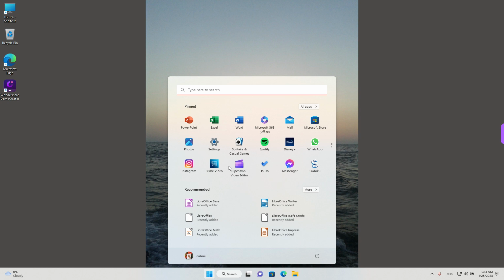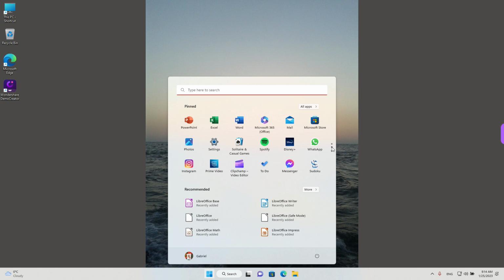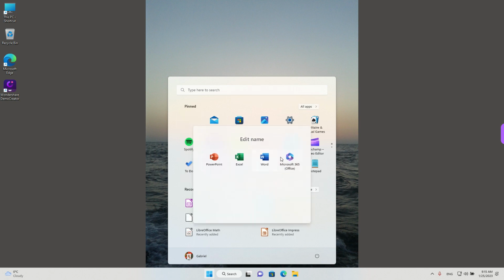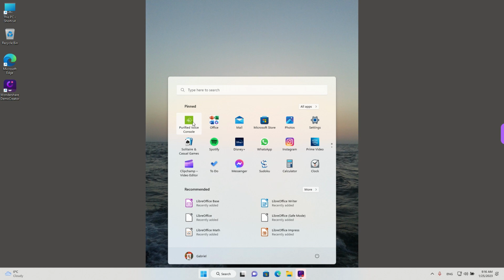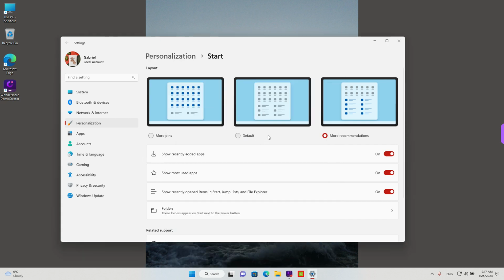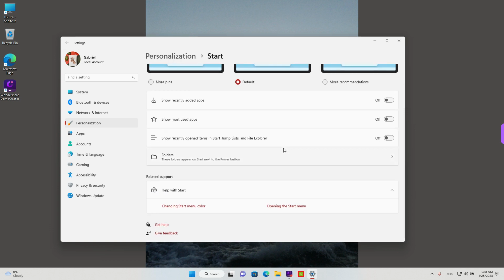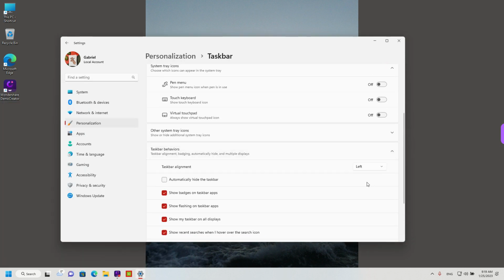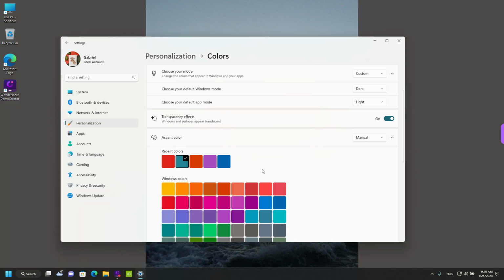Change + Organize the Start Menu on Windows 11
Are you overwhelmed by the cluttered and disorganized Start Menu in Windows 11?  Don't worry, we have a solution! In this video, we will show you how to easily reorganize your Start Menu so that it is organized and easy-to-navigate. We'll demonstrate step-by-step instructions for organizing your most used apps, folders, and settings. Get ready to reclaim control of your Start Menu with just a few simple clicks.